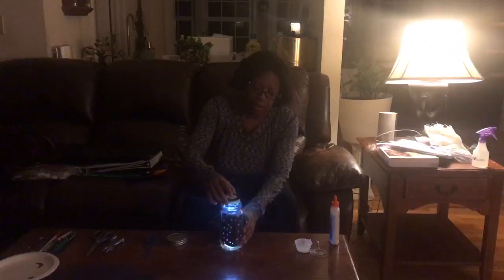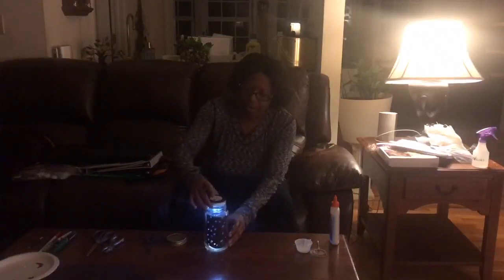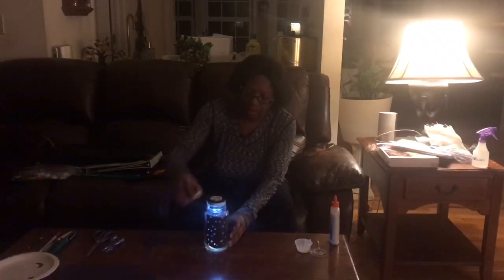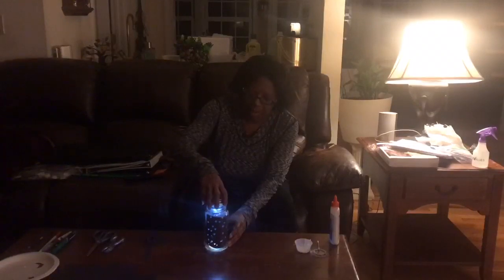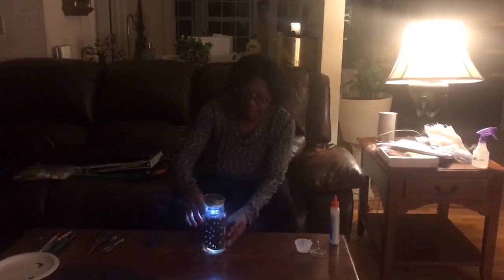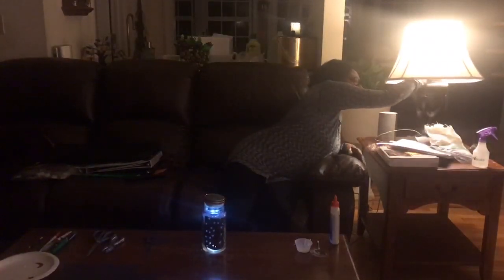4/24/20 Nightlight- Imagineers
Nightlight